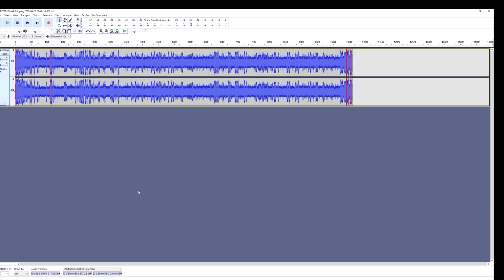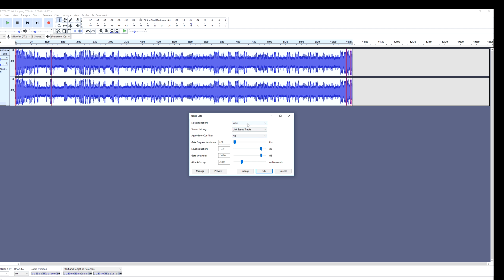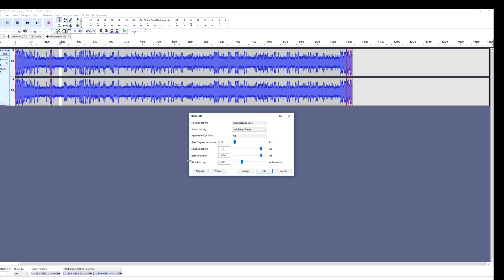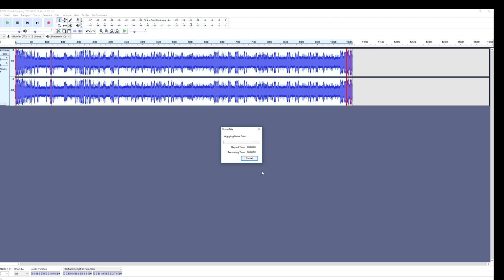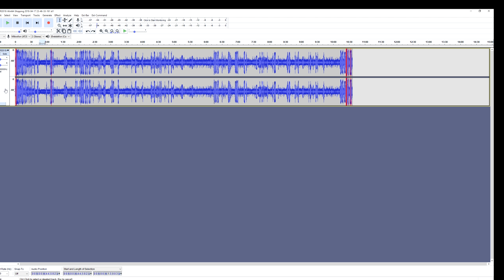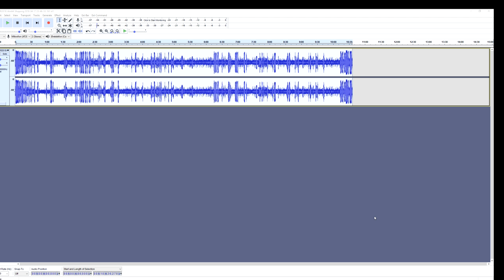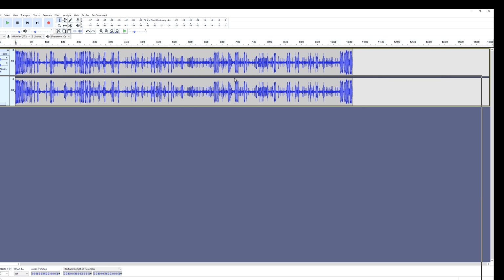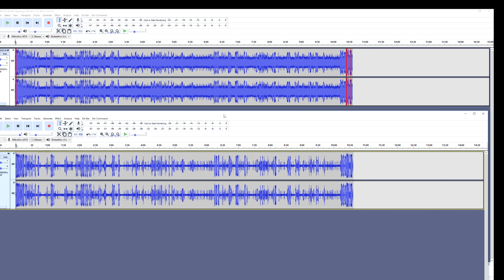How To Simply Remove Background Noise In Audacity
About Audacity

Audacity is a free, easy-to-use, multi-track audio editor and recorder for Windows, Mac OS X, GNU/Linux and other operating systems. The interface is translated into many languages. You can use Audacity to:

Record live audio.
Record computer playback on any Windows Vista or later machine.
Convert tapes and records into digital recordings or CDs.
Edit WAV, AIFF, FLAC, MP2, MP3 or Ogg Vorbis sound files.
AC3, M4A/M4R (AAC), WMA and other formats supported using optional libraries.
Cut, copy, splice or mix sounds together.
Numerous effects including change the speed or pitch of a recording.
Write your own plug-in effects with Nyquist.
And more! See the complete list of features.
Free Software
Audacity is free software, developed by a group of volunteers and distributed under the GNU General Public License (GPL).

Free software is not just free of cost (like “free beer”). It is free as in freedom (like “free speech”). Free software gives you the freedom to use a program, study how it works, improve it and share it with others.

Programs like Audacity are also called open source software, because their source code is available for anyone to study or use. There are thousands of other free and open source programs, including the Firefox web browser, the LibreOffice or Apache OpenOffice office suites and entire Linux-based operating systems such as Ubuntu.

Open HUB (formerly known as “Ohloh”) has statistics on the value of Audacity development. The statistics are set up by us to show only the values of Audacity-specific development, excluding the third-party code libraries Audacity uses.

Bundling, Reselling or Distributing Audacity
Vendors are free to bundle Audacity with their products, or to sell or distribute copies of Audacity (see Vendors and Distributors of Audacity) under the GNU General Public License (GPL).

If you are interested in bundling, selling or distributing Audacity, please review our entire License, and Advice for Vendors and Distributors page.

We are keen to hear from any companies or groups interested in sponsoring Audacity development.